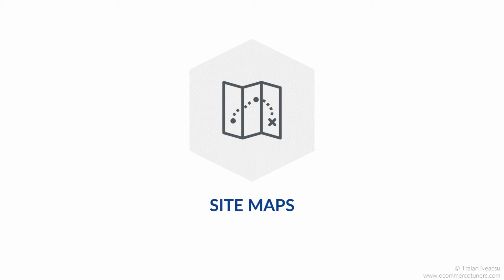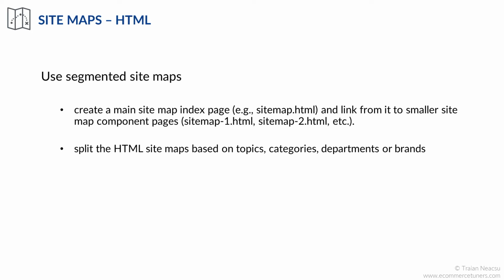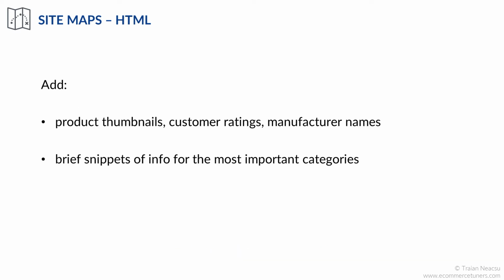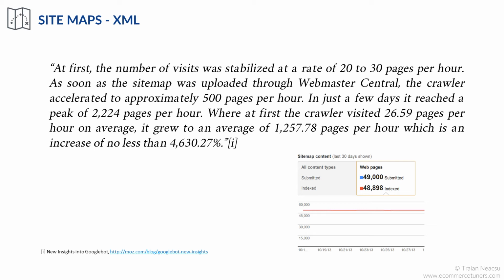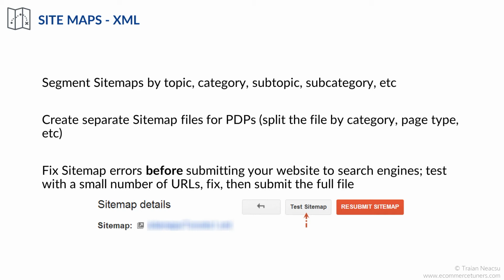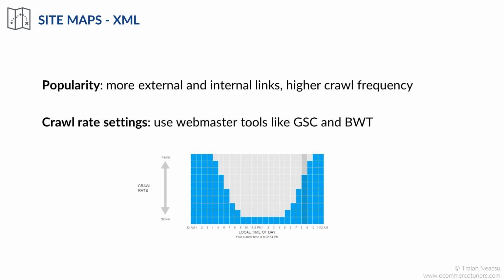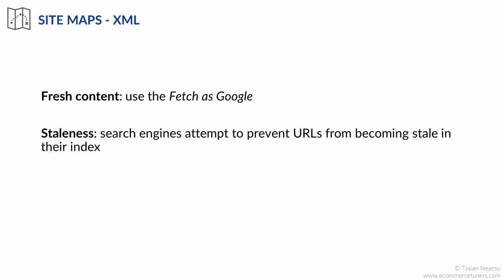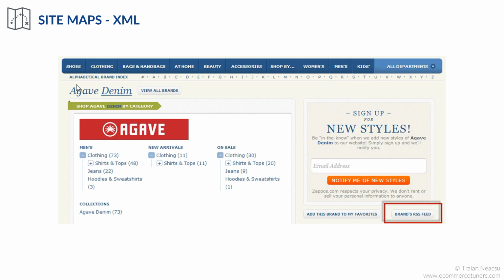Crawl Optimization: Sitemaps - ecommerce SEO: 10-hour course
There are two major types of sitemaps:
* HTML sitemaps
* XML Sitemaps

You can also submit Sitemaps in the following format: plain text files, RSS, or mRSS.

If you experience crawling and indexing issues, keep in mind that sitemaps are just a patch for more severe problems such as duplicate content, thin content or improper internal linking. Creating sitemaps is a good idea, but it will not fix those issues.